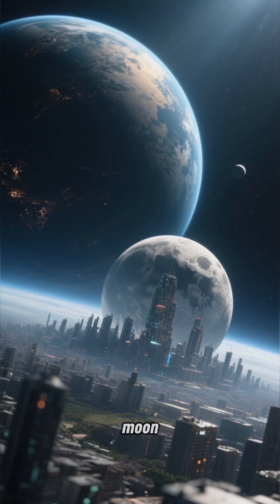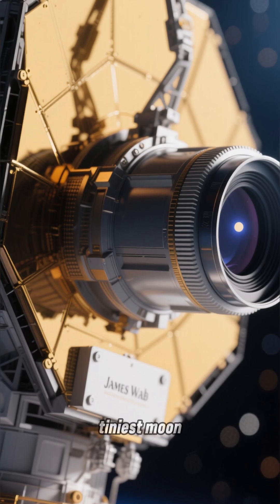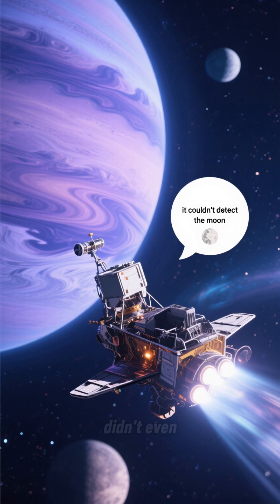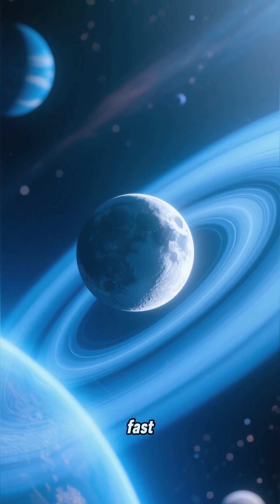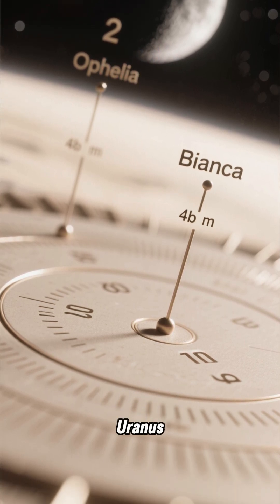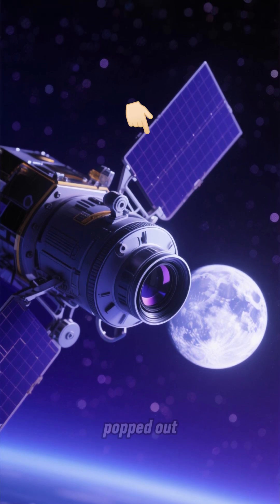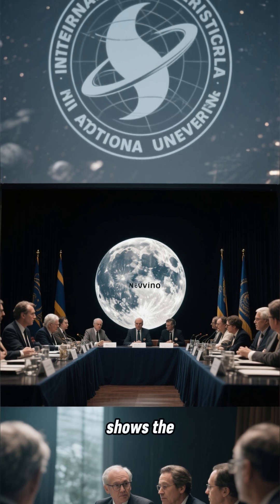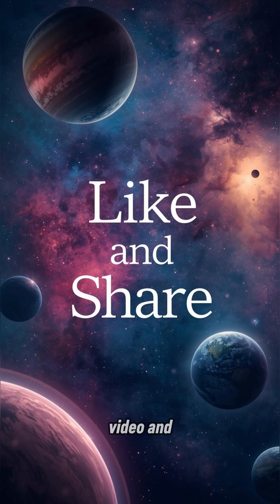Uranus just got a new moon!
It orbits between Ophelia and Bianca, making it probably the smallest moon ever found around Uranus. Astronomy JWST Uranus Science”